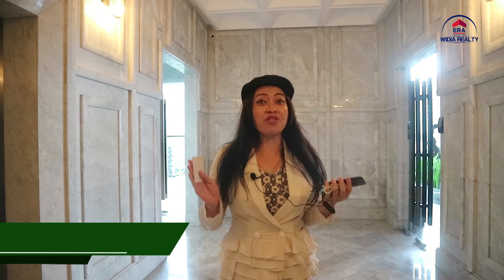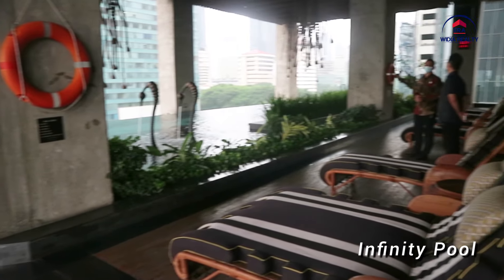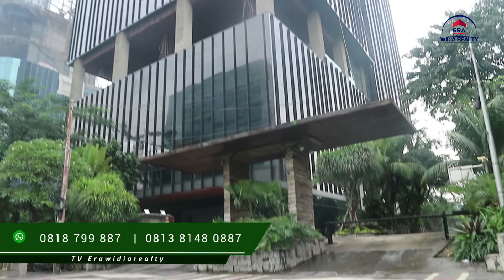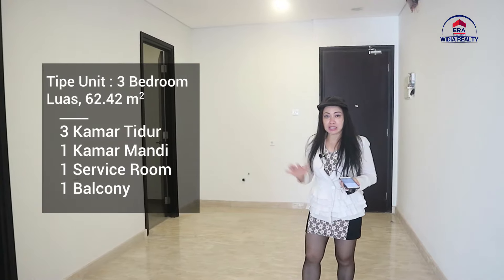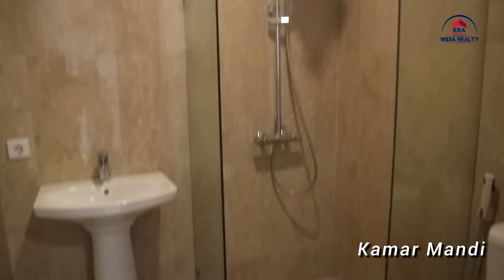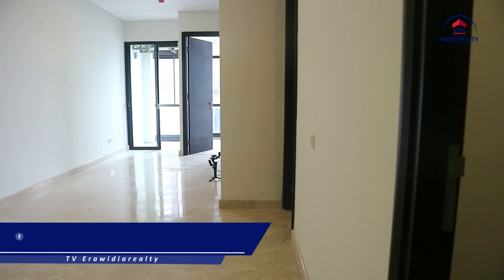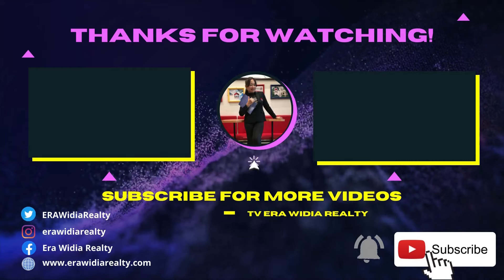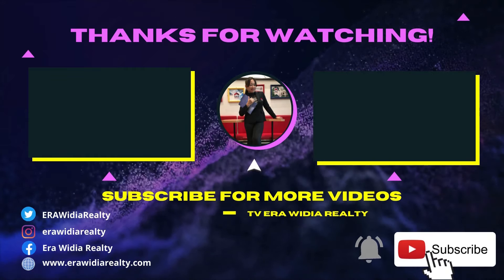BELI APARTEMEN COZY DI SUDIRMAN SUITES JAKARTA PUSAT. VIEW MANHATTAN JAKARTA?!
Apartemen yang kami jual kali adalah tipe 3 Bedrooms, yang spesifikasinya bisa dibaca di bawah ini:

Spesifikasi:
- Size: 62,42 sqm
- Type: 3 Bedrooms
- 1 Master Bedroom
- 2 Kid Bedrooms
- 1 Bathroom
- Livingroom
- Diningroom
- Balcony
- Sertificate Strata Title

Model & Host By: Widia Winoto – Member Broker ERA WIDIA REALTY

Filmed & Creative by: Bowo & Niko TEAM ERA Widia Realty
Content, Copy Writing & Editing by: Widia Winoto – Member Broker ERA WIDIA REALTY